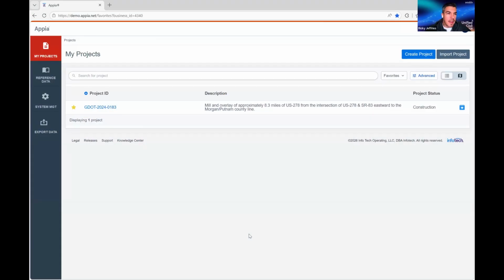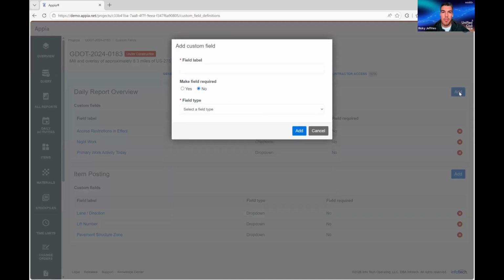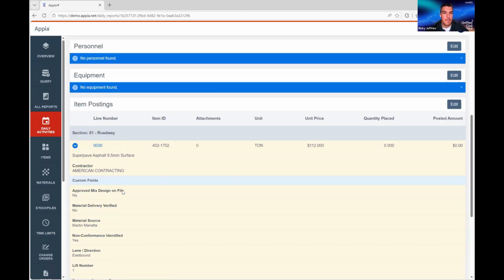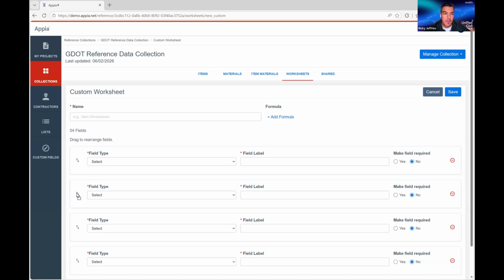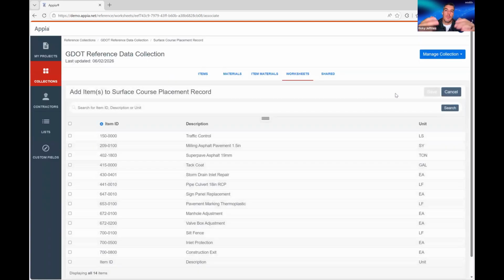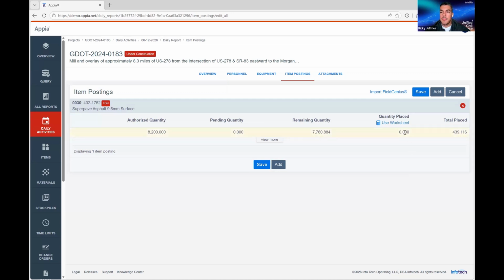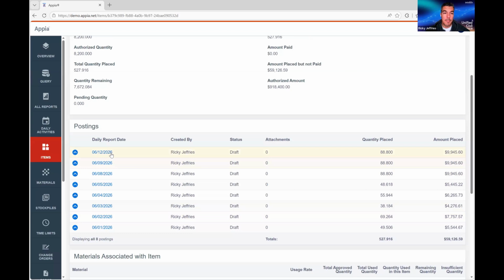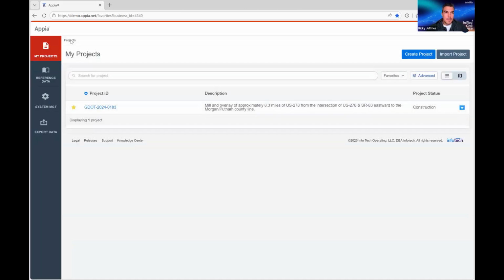Appia Custom Fields & Worksheets Demo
Rigid inspection templates, disconnected spreadsheets, and manual field documentation continue to create inefficiencies for agencies and consultants managing infrastructure projects.

This demo explores how Appia’s new Custom Fields and Custom Worksheets capabilities support more flexible inspection workflows.

Chapters/timestamps:
00:00 – Intro to Custom Fields in Appia
03:02 – Project-Level Custom Fields and Their Applications
05:59 – Creating and Managing Custom Worksheets
09:11 – Integrating Worksheets With Projects
12:02 – Data Management and AI Integration in Appia